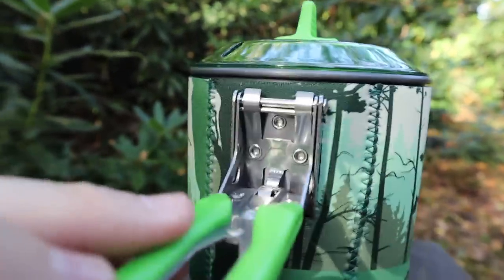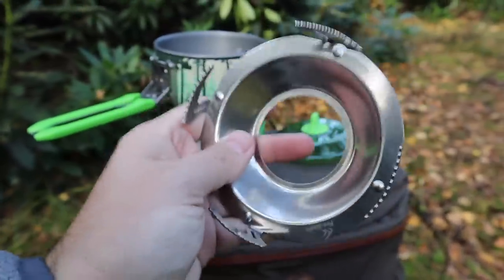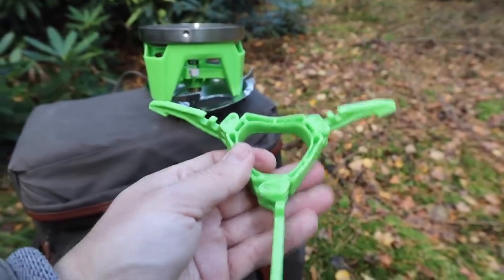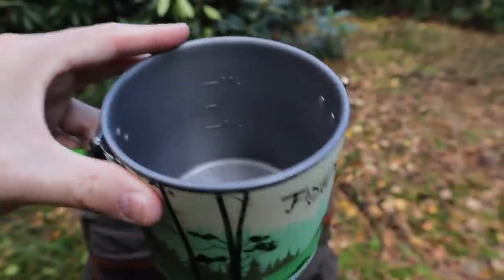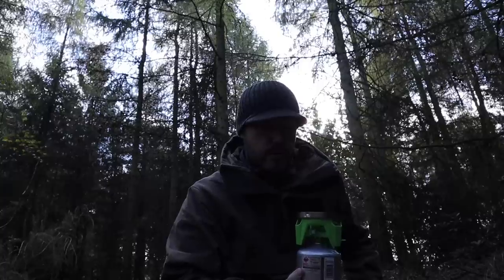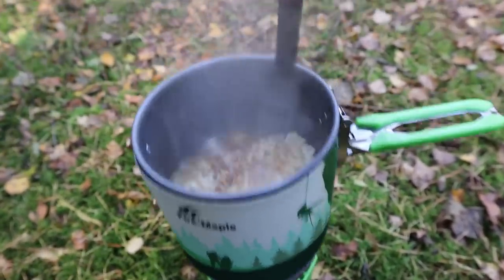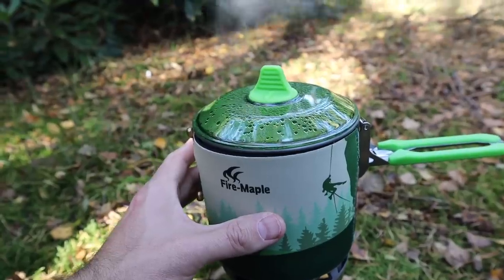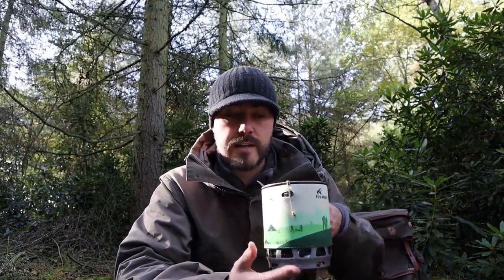Lunch in the Woods - The Fire Maple X3 Stove Review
Join me on a trip into some lovely Autumnal Woodland as I test out the Fire Maple X3 Stove

This is a great bit of kit ! This isn't a sponsored video and I was not sent this by Fire Maple - I rate it highly. I have seen it on sale for £29.99 - if you can get it for that price, it's a steal - however it usually retails at around £59.99 which still puts it cheaper than a JetBoil or MSR Equivalent.

Specs:

Fixed Star X3 cooking system is a very high efficiency combination, with heat exchange on the bottom of pot, it can enhance the heat efficiency around 30%, the pot comes with a heat protection cover which insulates the contents and prevents heat loss.

Brand: Fire-Maple
Model No.: FMS-X2、X3
Material: Aluminum, Stainless Steel, Copper, Silicone.
Occasions: Explore, hiking and leisure
Specifications:
Open: Ф254×246mm
Folded: Ф133×185mm
Max Output Power: 1500W
Boiling 0.8L water only take 3’ 05”
Load bearing: 5kg
Weight: 600g